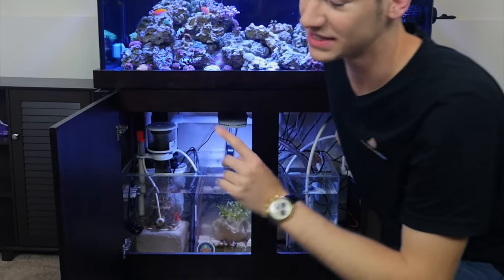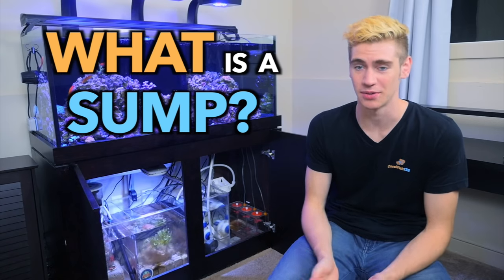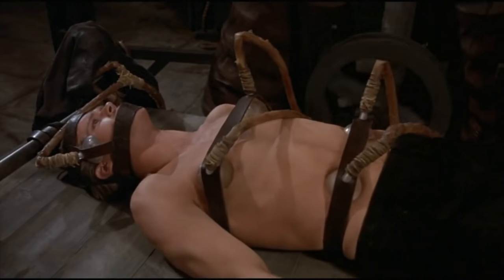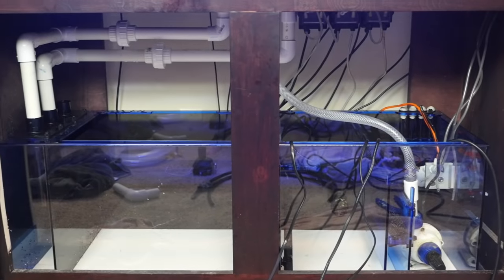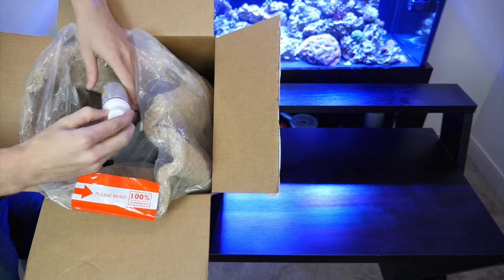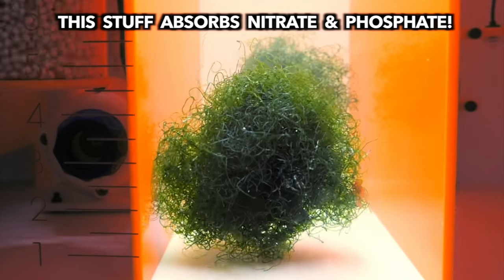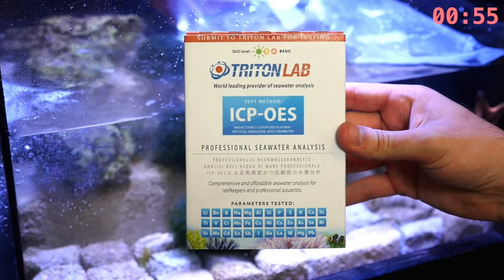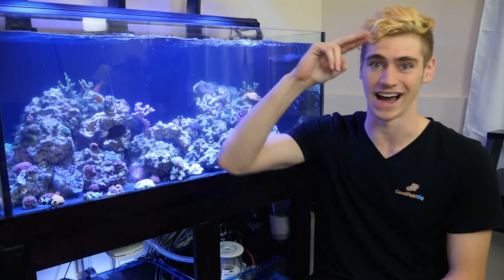How to set up the ULTIMATE Refugium! - (Tips & Tricks)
Ultimately, you should get a sump and set up a refugium to maintain stability in a reef tank. In this CoralFish12g video, you're going to learn everything about sumps and refugiums, including how to set up Trigger System's brand new Triton style sump using the Triton Method.